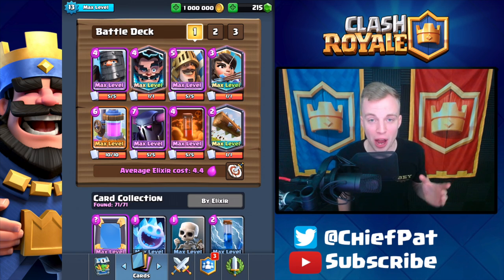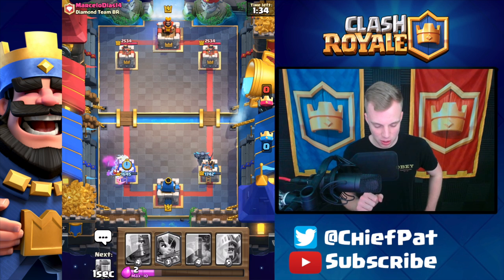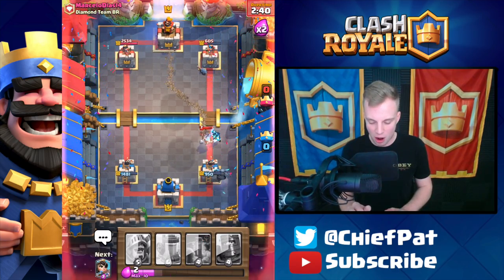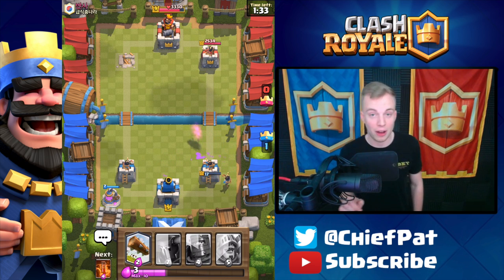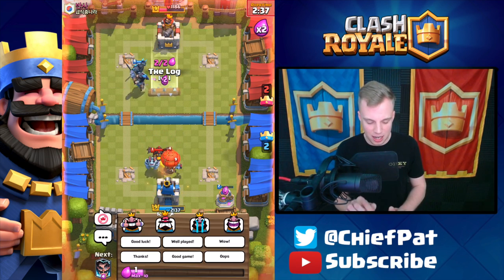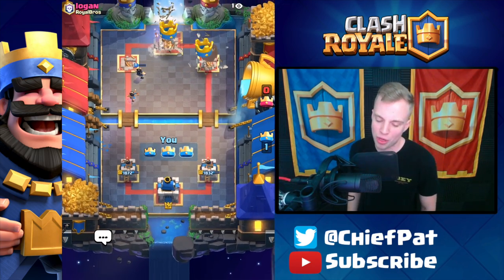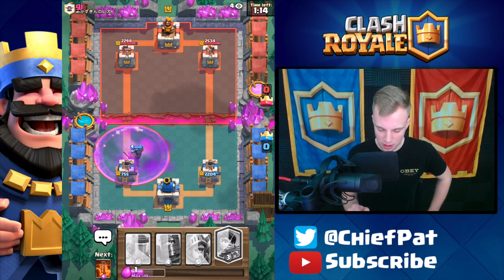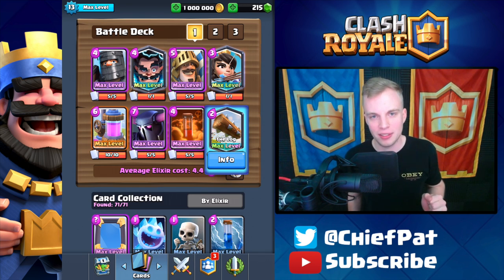Clash Royale - PEKKA DOUBLE PRINCE! Updated Retro Deck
Check out the updated version of PEKKA Double Prince in Clash Royale! It's an old-school deck with a bit of twist w/ the Electro Wizard thrown in - I'm not quite sure how good it is, so let's test it in a challenge and see how it works out!